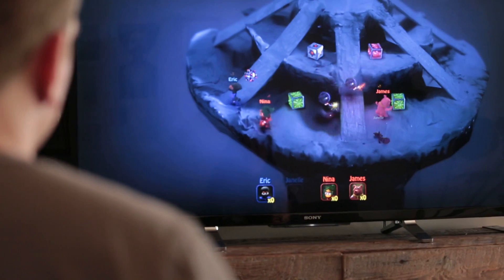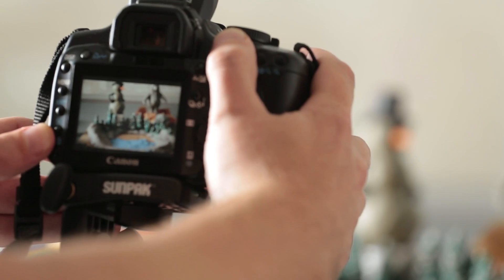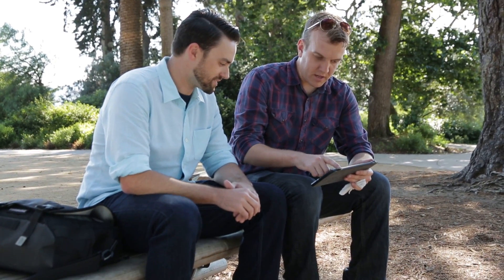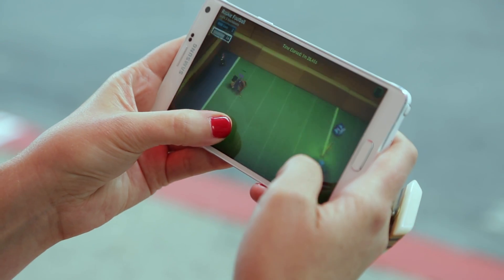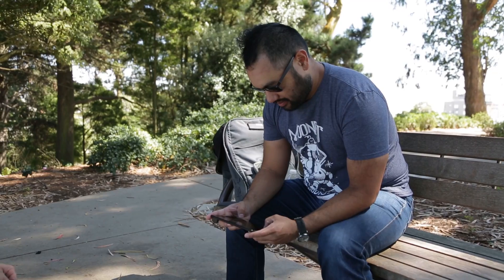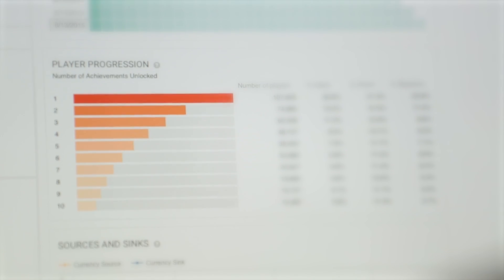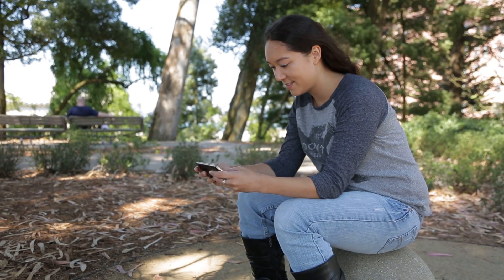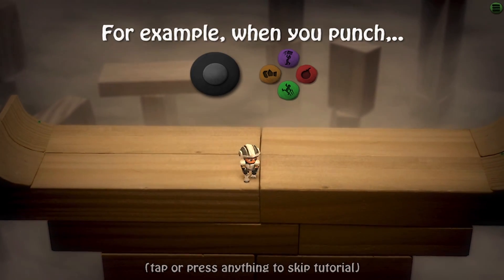Android Developer Story: Bombsquad grows revenue by 140% per user with Player Analytics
Independent developer Eric Froemling, created the game Bombsquad and using Player Analytics he was able to improve player retention and monetization of the game. Learn how Eric uses Player Analytics and the Google Play Console to improve gamers’ experience.